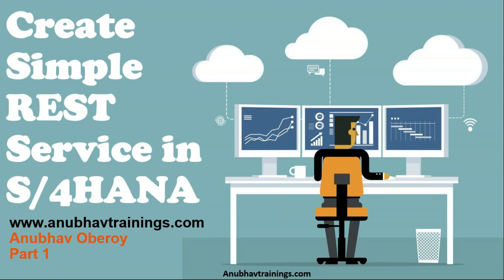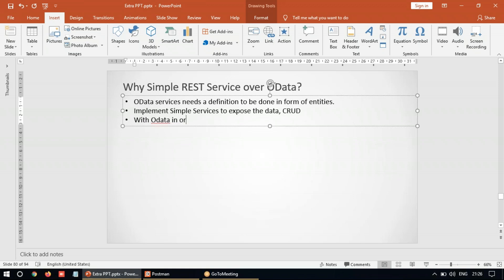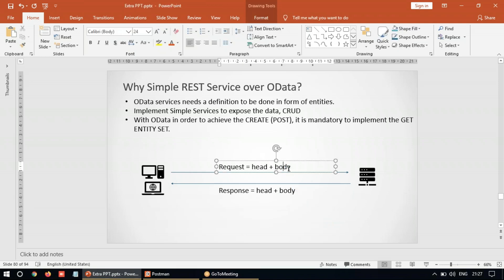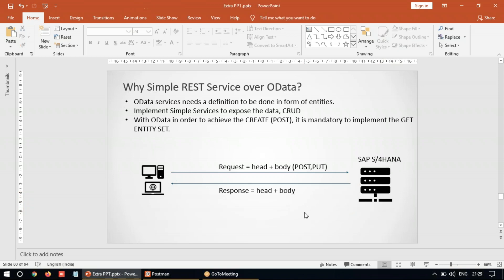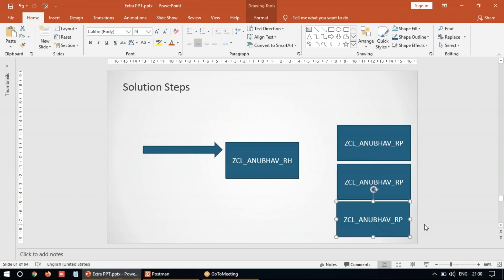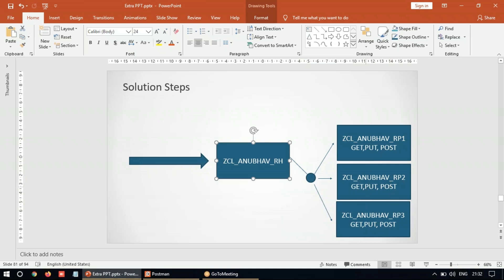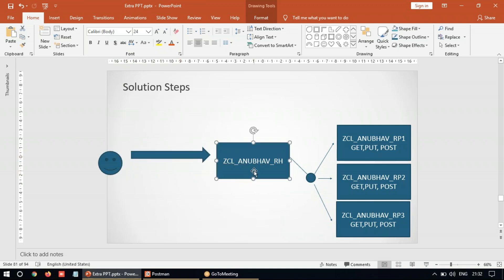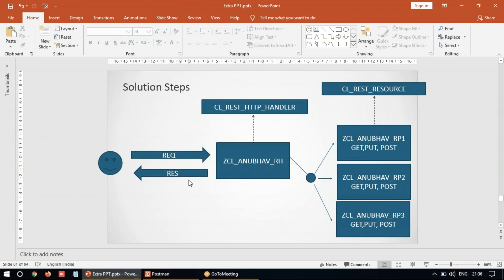Part 1 How to Create simple REST service in S/4HANA | REST API in ABAP and S/4HANA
Many of you requested an approach to extract data from SAP system w/o using OData over HTTP, in this video, we will learn how to create Simple REST-based service in the S/4HANA ABAP system. You can use this as an alternative to SAP OData Services. Simple REST will help you to focus on building simple services w/o defining the Metadata.

REST stands for Representational State Transfer, which is a kind of easiest way to communicate with external systems in Cloud solutions. It is an architectural style for designing networked applications.

REST services provide a uniform interface using standard HTTP operations (such as GET, POST, PUT…) and exchange representations of resources. JSON and XML are frequently used formats in REST services.

"Create simple REST service in S4 Hana"
rest api in sap,restful api in sap,create json api in sap,rest api using selenium,create json api in sap erp,rest api tutorial for beginners,calling rest service in fiori app,api integration,class object in sap,restful abap programming model,sap cloud platform api management,sap hana,abap latest videos,sap api business hub